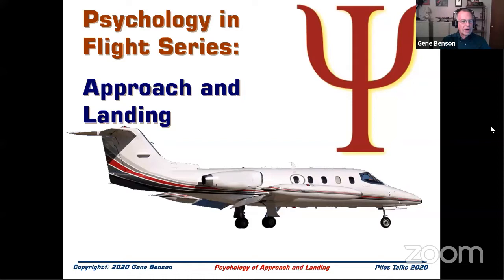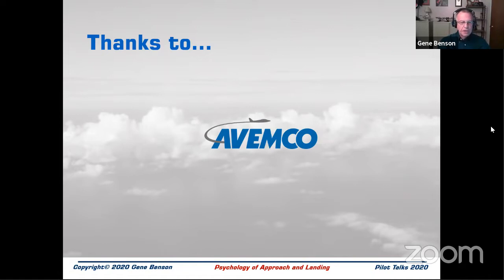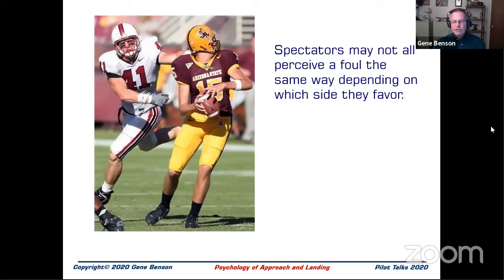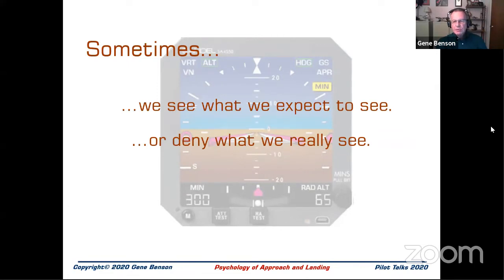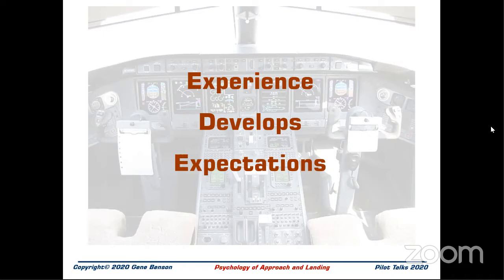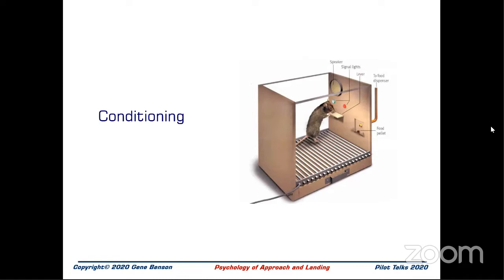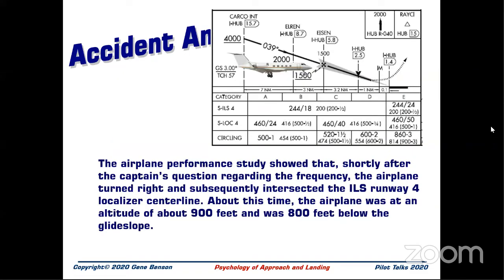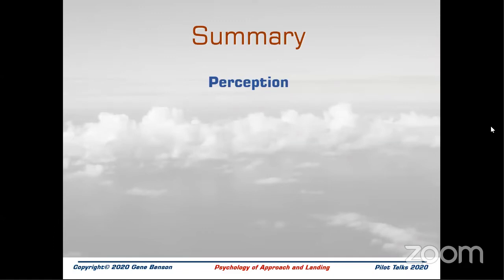The Psychology of Approach and Landing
Recent statistics show that 37% of all non-commercial fixed-wing general aviation pilot-related accidents were categorized as either descent/approach or landing. Pilots of all experience levels and certificate levels are involved in these accidents. This webinar goes beyond the usual discussion of approach and landing accidents and looks at three psychological principles that might become a factor.
This webinar is aimed at both instrument rated and non-instrument rated pilots.